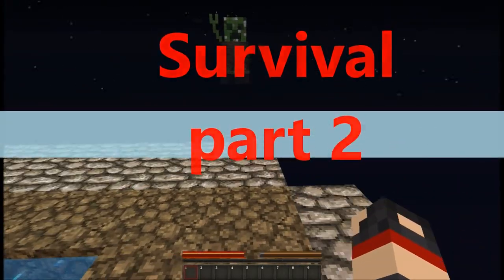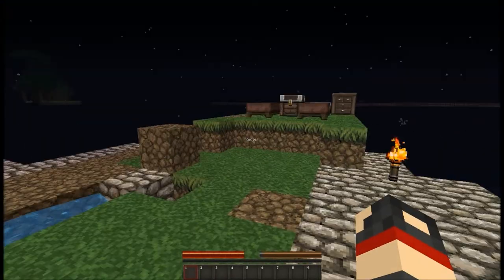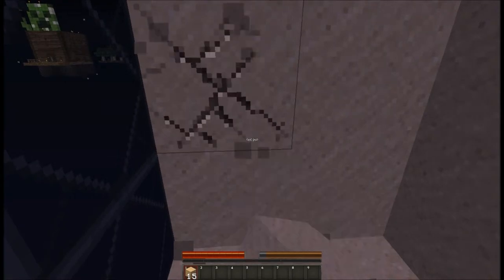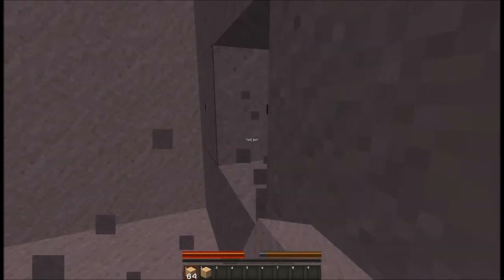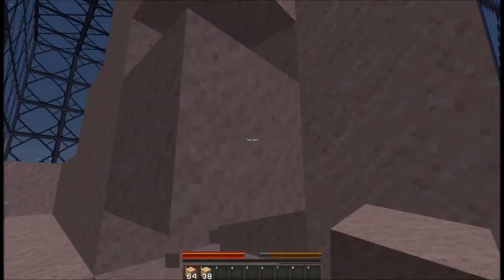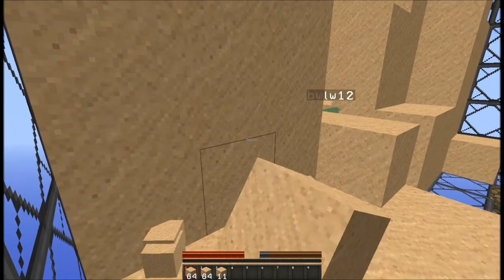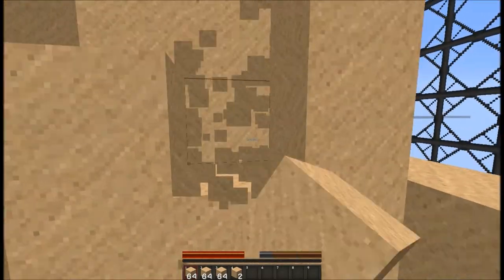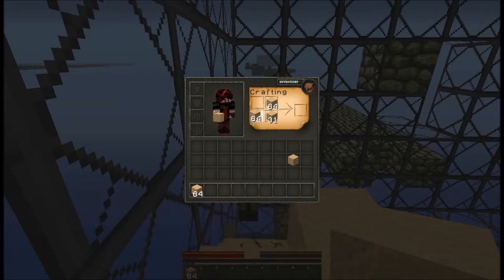Lets Play Minecraft SkyBlock Survival Multiplayer Part 2